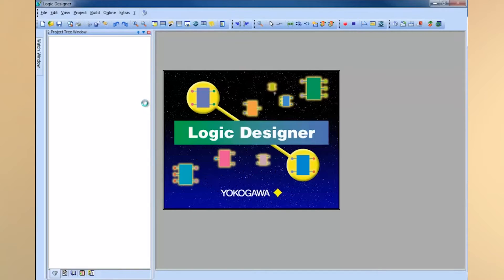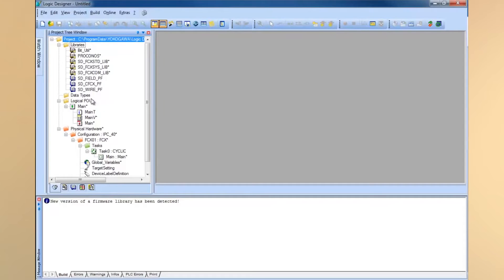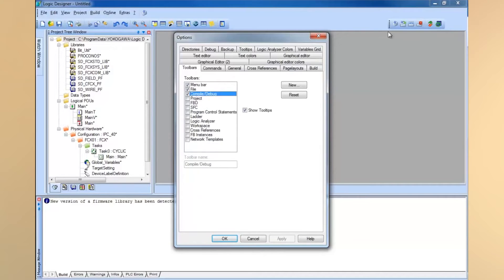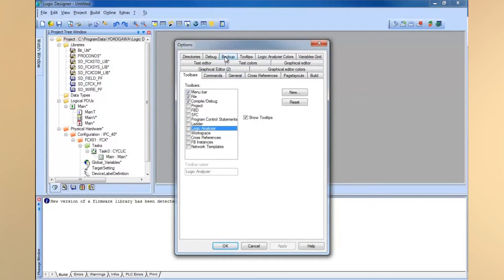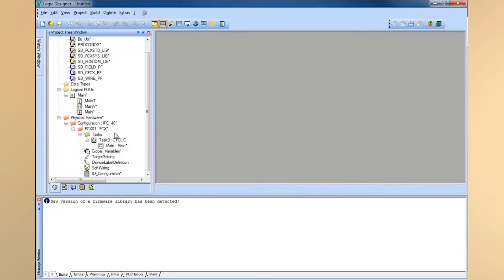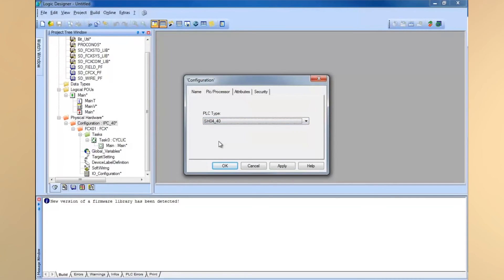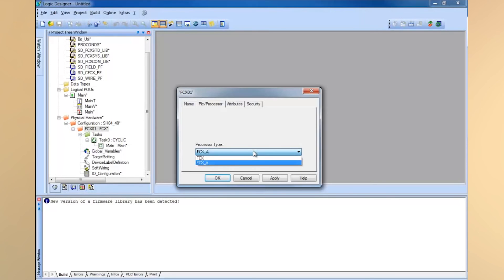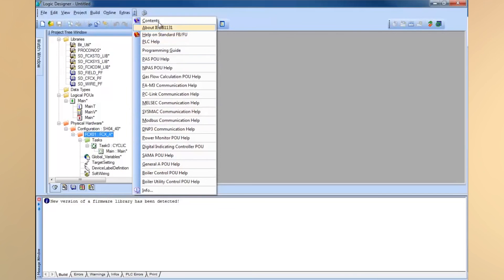Yokogawa Stardom RTU PLC PAC Control Program Editor Logic Designer Basics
Yokogawa is pleased to present a quick tutorial on the Control Program Editor - Logic Designer for Stardom RTU/PLC/PAC Controller.  This video covers the basics of the Logic Designer editor interface without getting into detail on controls programming.